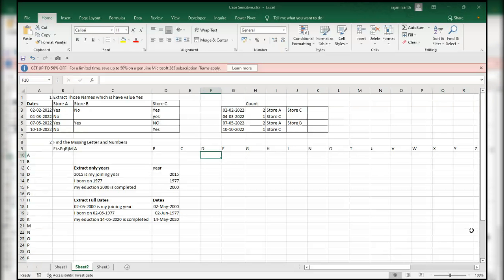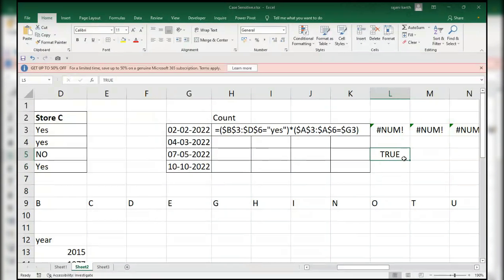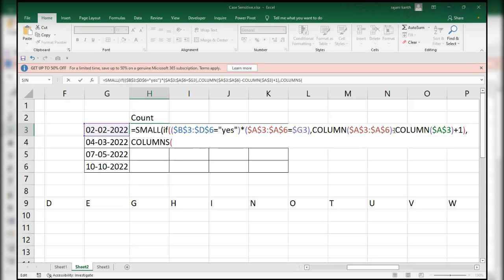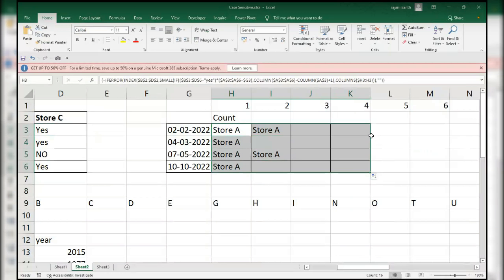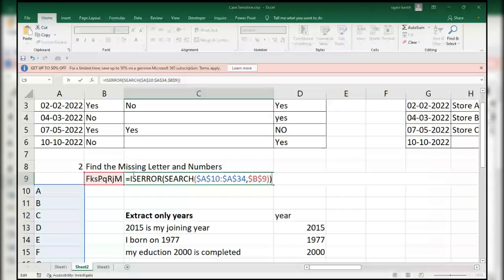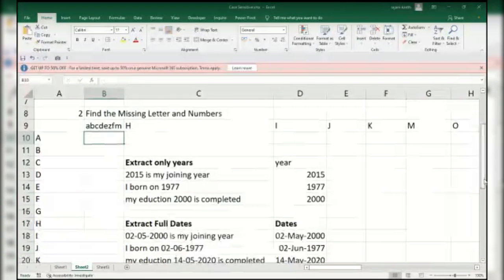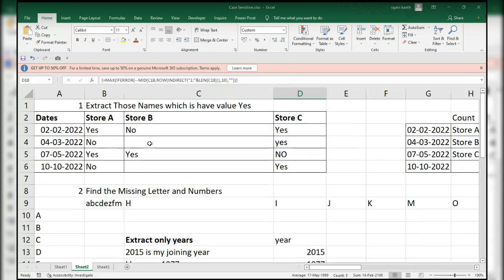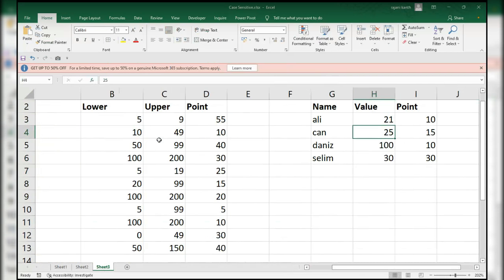interview solutions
awesome interview for the post of mis